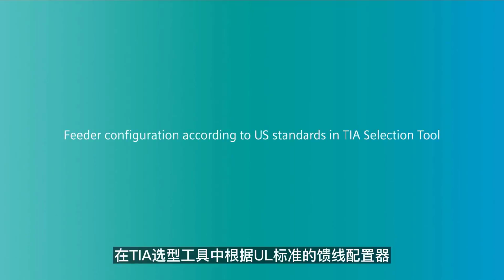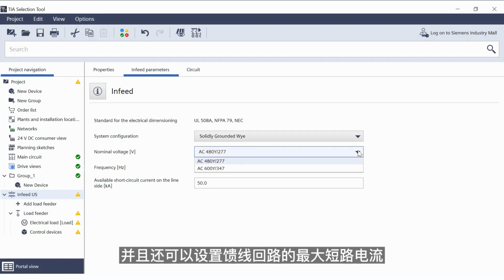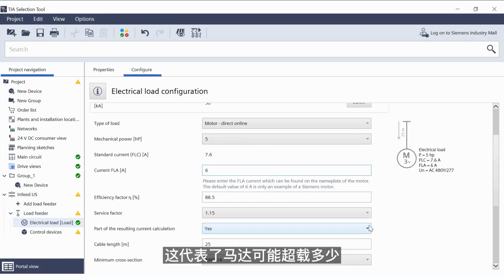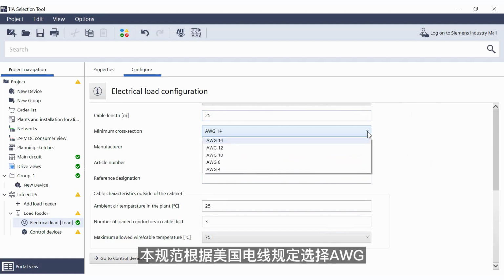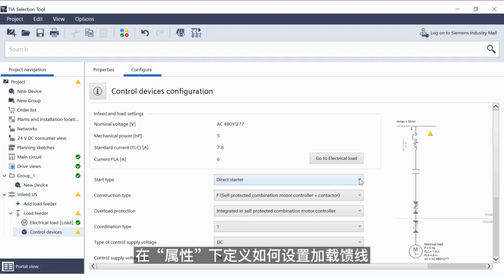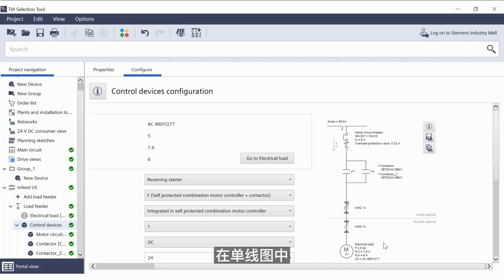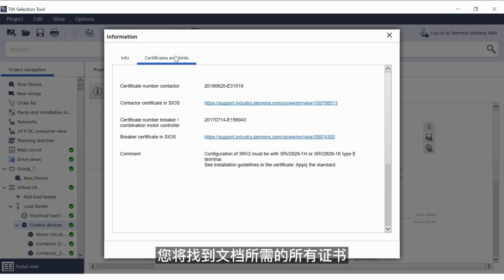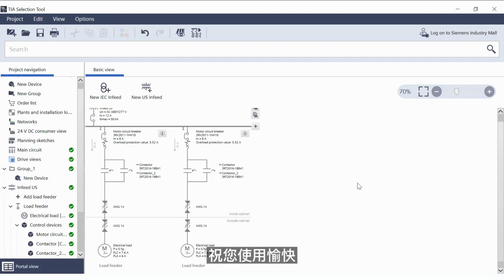3. SIEMENS TIA 选型工具 (TIA Selection Tool) - 根据北美标准设计负载馈线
3. SIEMENS TIA 選型工具 (TIA Selection Tool) - 根據北美標準設計負載饋線